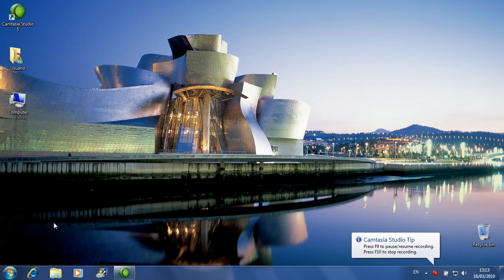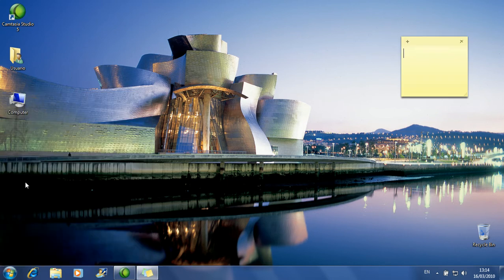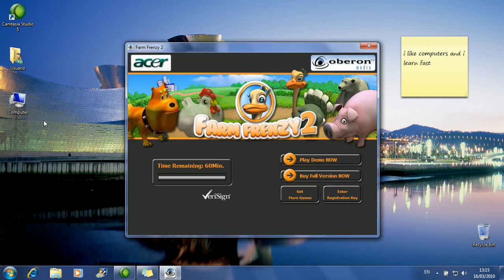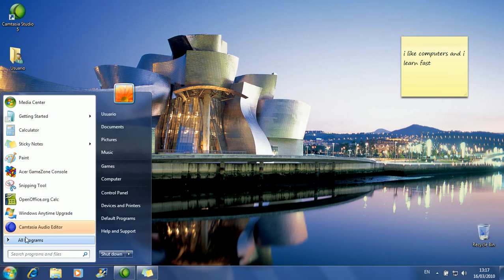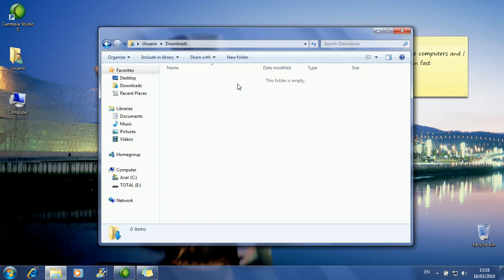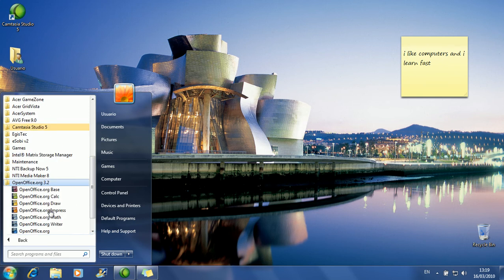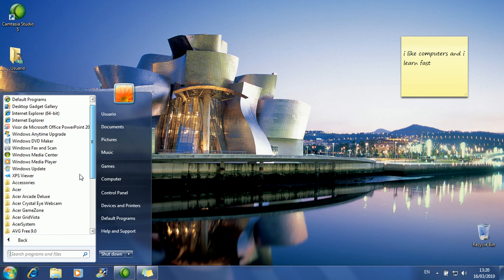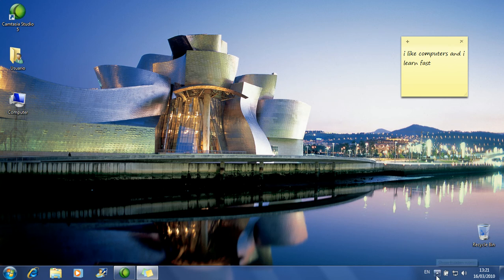Windows 7 Course Lesson 1 Desktop